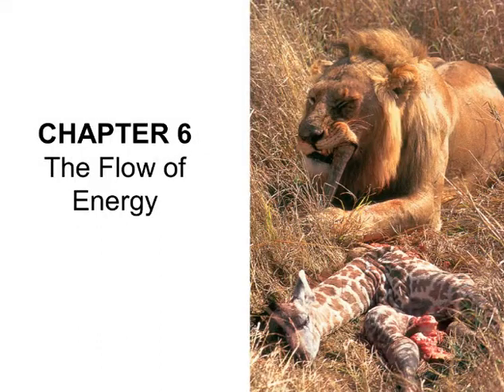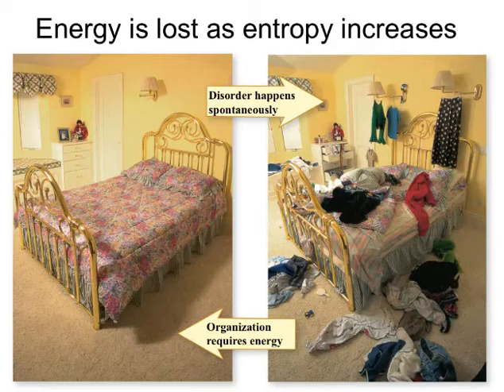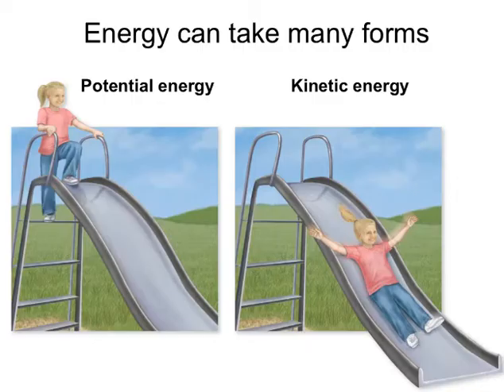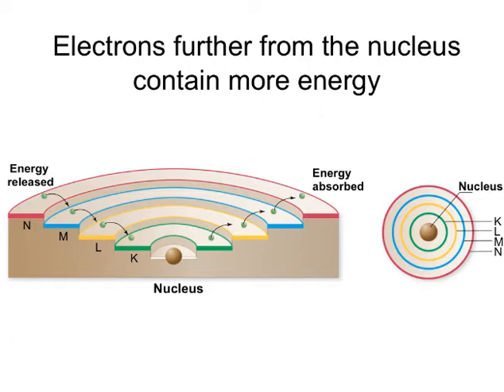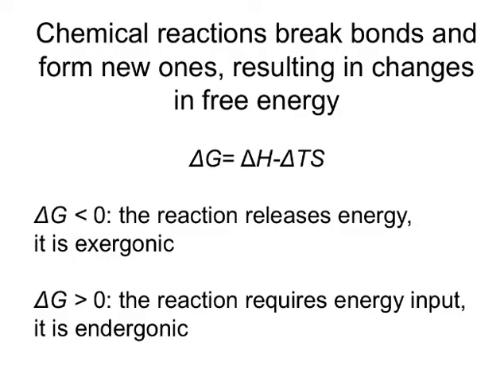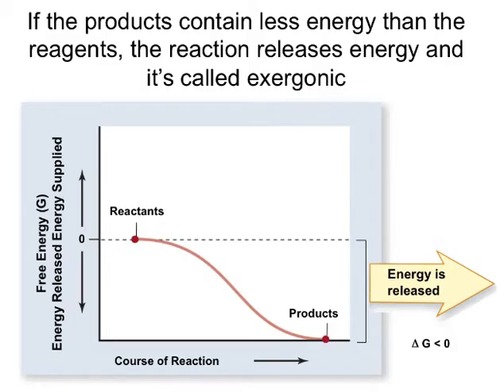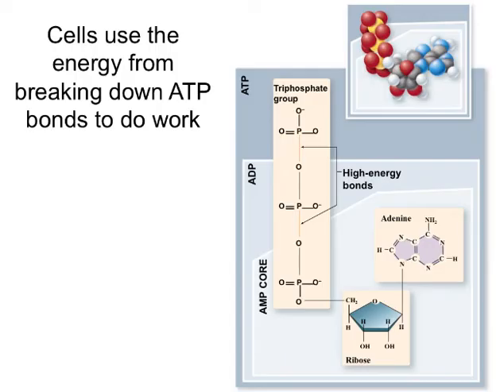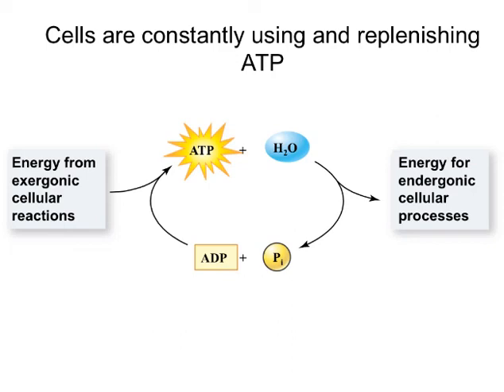Energy flow & Thermodynamics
The laws of thermodynamics determine energy exchanges. How living organisms store and transfer energy.